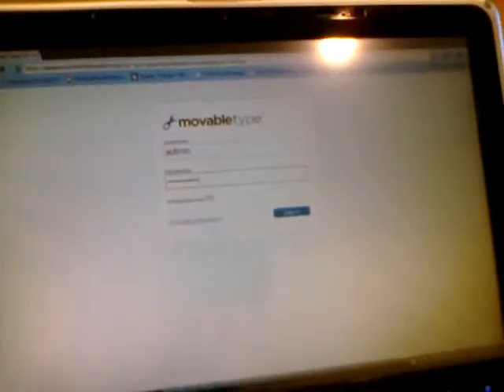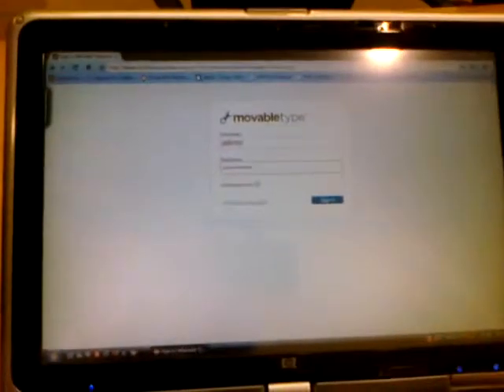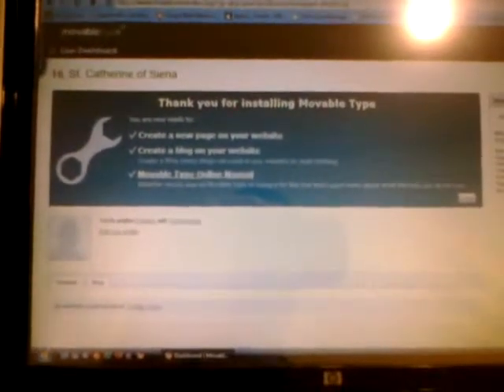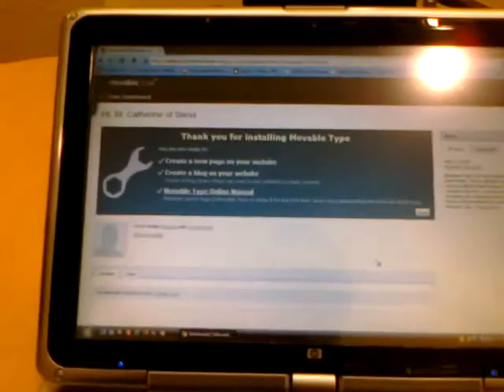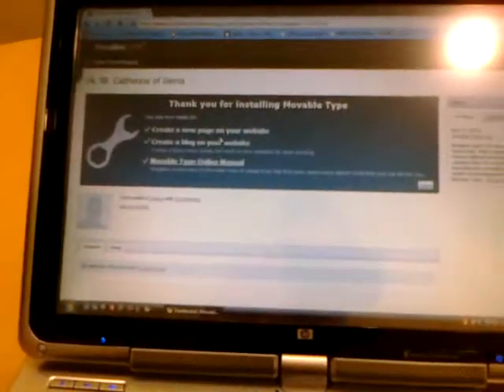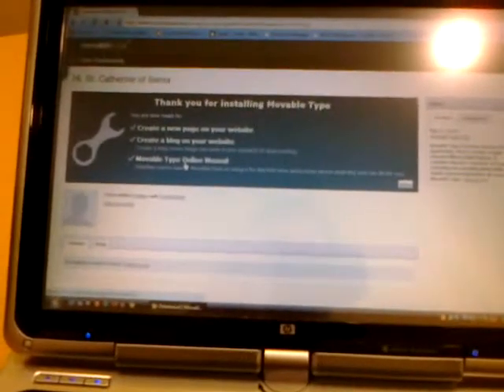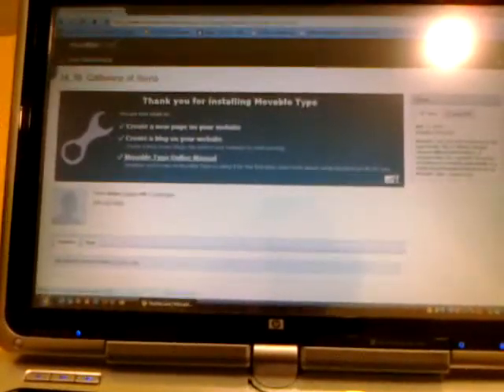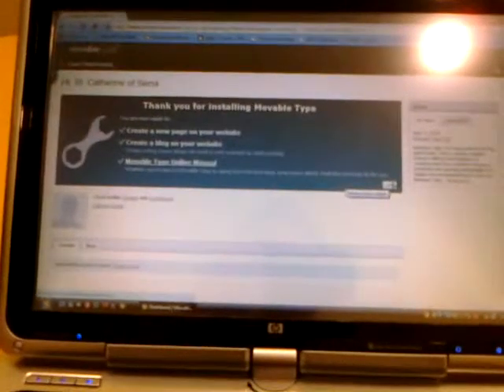How to use Movable Type to post a new entry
A very simple instructional video for a first-time user of the Movable Type blogging platform